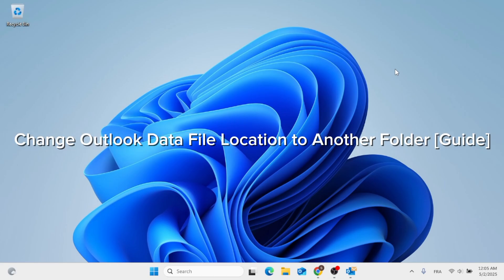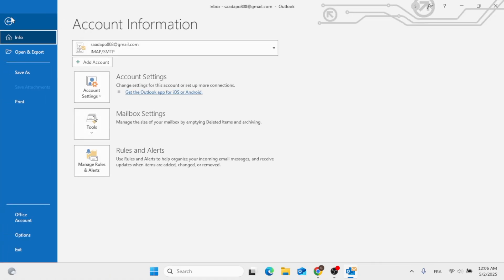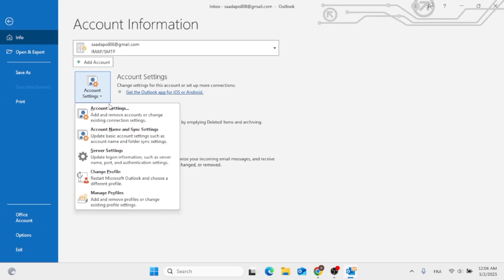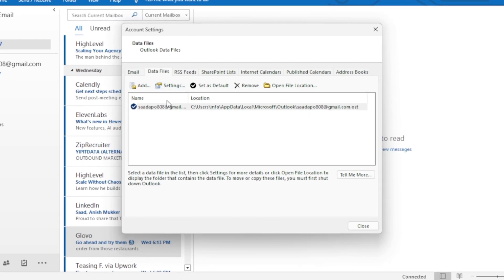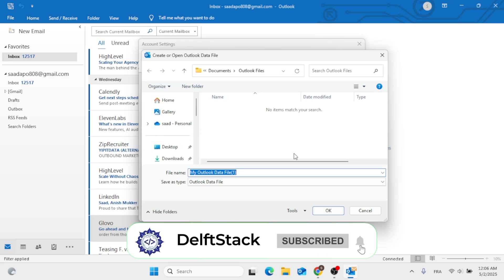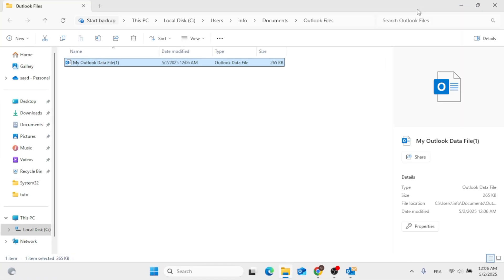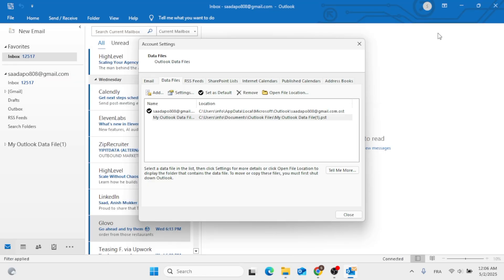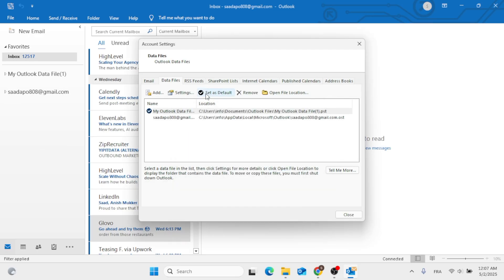Change Outlook Data File Location to Another Folder [TUTORIAL]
Running out of space on your main drive? Want to better organize your Outlook data files? This easy-to-follow tutorial shows you exactly how to move your Outlook Data File (.pst/.ost) to another folder or drive without breaking Outlook functionality. Perfect for freeing up storage or backing up important emails! 💼✨

🔹 What You’ll Learn in This Video:
✅ What an Outlook Data File is and why it matters
✅ How to safely locate your current .pst or .ost file
✅ Step-by-step guide to moving the data file to a new folder or drive
✅ How to reconfigure Outlook to recognize the new location

📌 Timestamps
⏱ 00:00 - Introduction
⏱ 00:13 - How to Locate Your Current Outlook Data File
⏱ 00:47 - Moving the Data File to Another Location

Managing your Outlook data file location is essential if you're:
🖥️ Running low on disk space
🗂️ Organizing email storage across drives
🛠️ Backing up important Outlook emails and settings

This video is ideal for professionals, office workers, and anyone who relies on Microsoft Outlook for day-to-day communication.

👍 Like the video if it helped
🔁 Share with anyone using Outlook